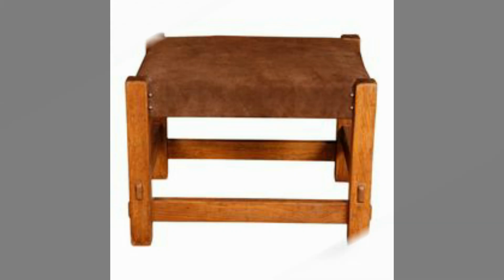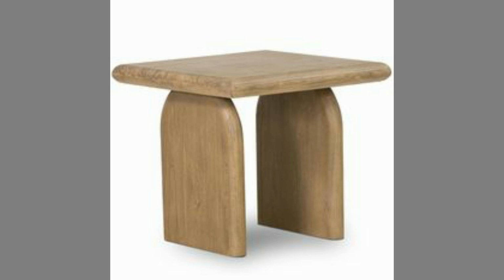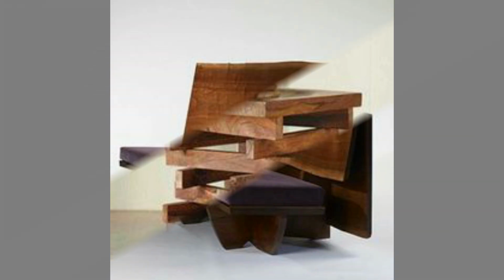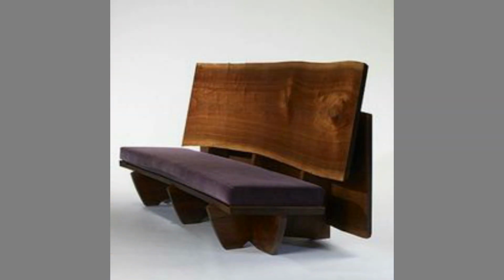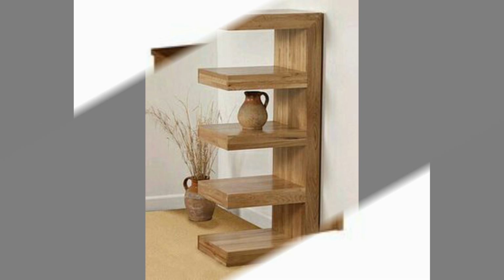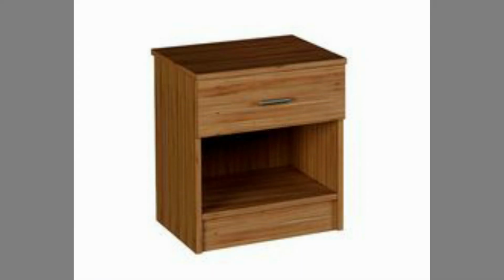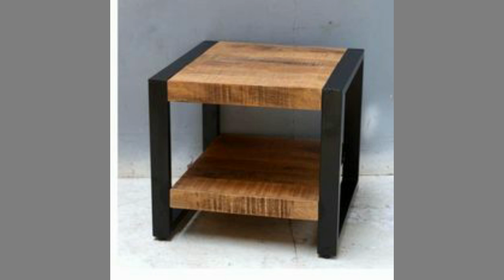Super Woodworking projects that sell for High Profit/ Affordable Wood furniture design for sale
Today we will show you a collection of Profitable Woodworking Project Ideas for Making Money / money making woodworking project ideas/ Scrap wood project ideas for your interior design and home decor / simple Wood ideas that you can make to sell and generate income / wood furniture and wooden decorative pieces ideas for your home decor /Woodworking project ideas. Watch these useful wood furniture ideas and some wooden decorative pieces ideas. If you watch the video until the end you will see tons beautiful ideas and get inspiration.